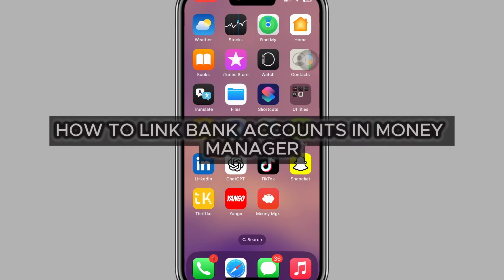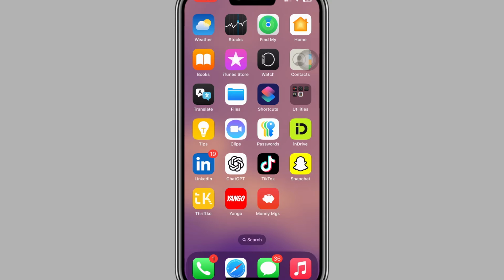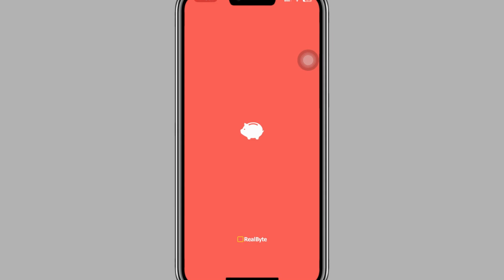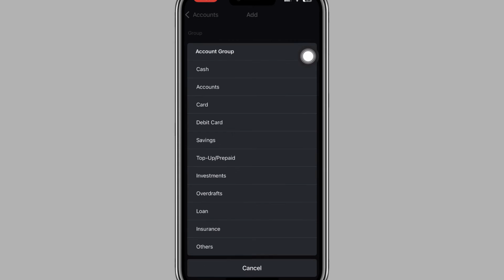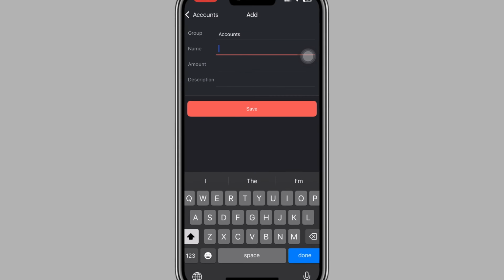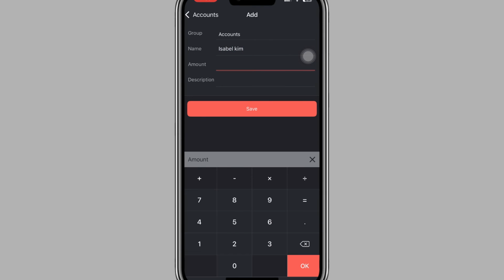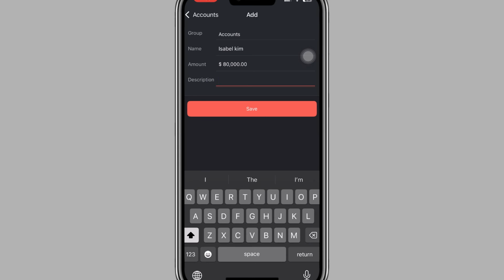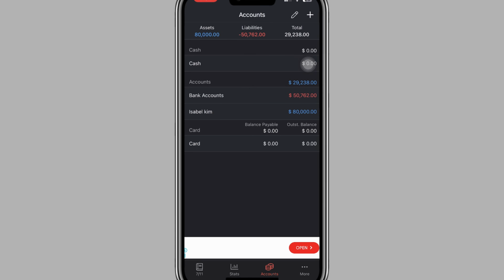How to Link Bank Accounts in Money Manager 2025?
Want to simplify your budgeting? Learn how to link your bank accounts in Money Manager (by Realbyte) to automatically track your transactions and get a complete overview of your finances. This step-by-step tutorial covers connecting supported banks, syncing your data securely, and managing linked accounts for better money management. Take control of your spending with ease!